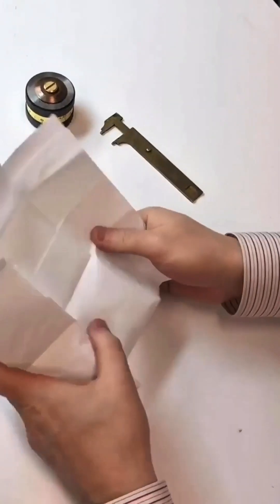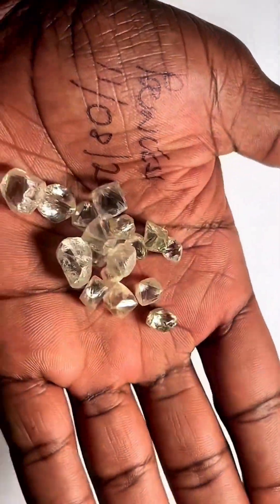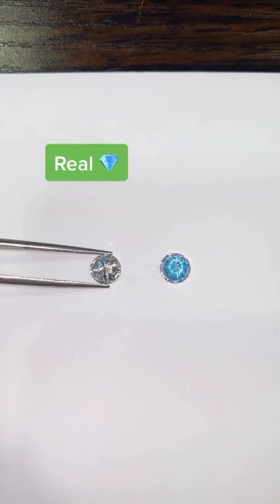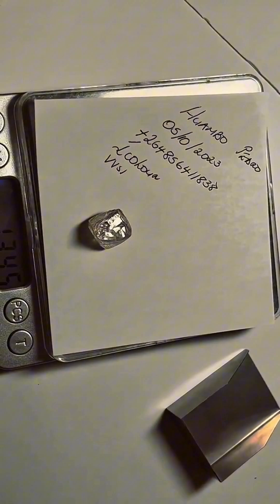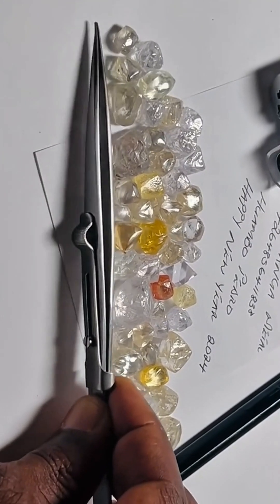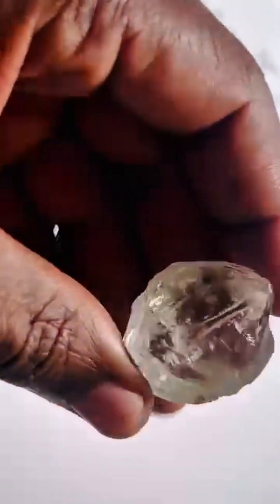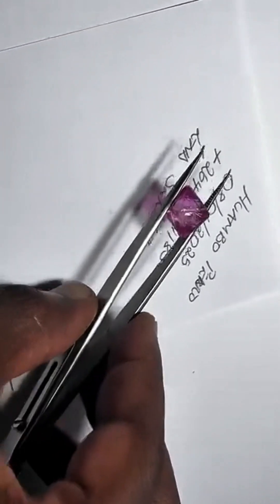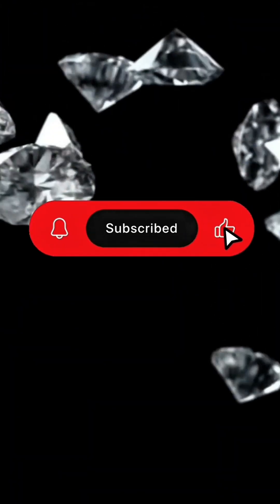How Natural Diamonds Are Tested: Real Diamond or Fake Watch This Diamond Tester Reveal It Instantly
How Natural Diamonds Are Tested: Real Diamond or Fake? Watch This Diamond Tester Reveal It Instantly! In this video, I will explain how natural octahedron rough diamonds are tested using a premium diamond tester and other means; you can carry out some of these tests at home by using the dot test!

Some of the Best Diamond Testers you can buy on Amazon!
- Presidium Multi Tester III
- Presidium Adamas Diamond and Moissanite Tester
- Presidium Instruments Gem Tester II (PGT II)
- GemTrue DK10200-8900 Diamond Moissanite Selector
- PRESIDIUM DIAMONDMATE-C ELECTRONIC DIAMOND TESTER

Original Content Owners:
Video credit to @meiranavi-m.aanavidiamondg9352 on Instagram🎥📹
Uncut Diamonds & testing process carried out by @pedrash_huambo On Instagram📹🎥
Polished diamond testing by @Icebox on Instagram🎥📹
Video scripted and put together by ​⁠@BlueMileWavesStudio